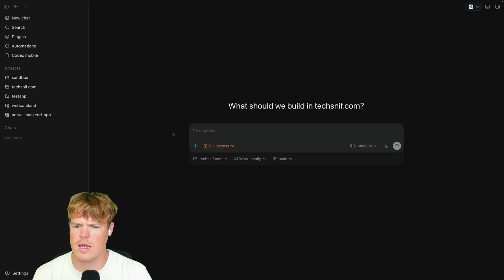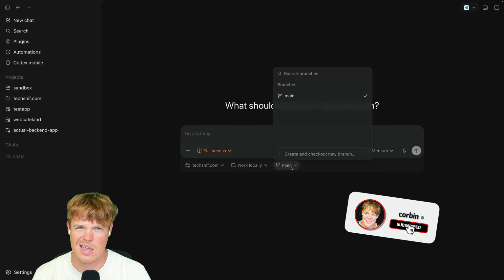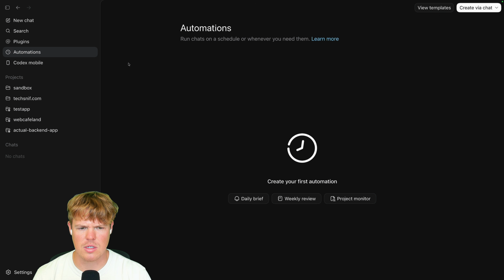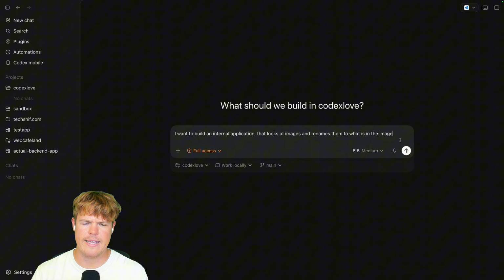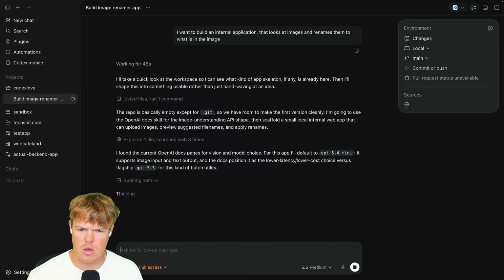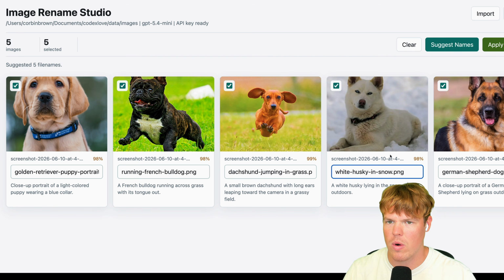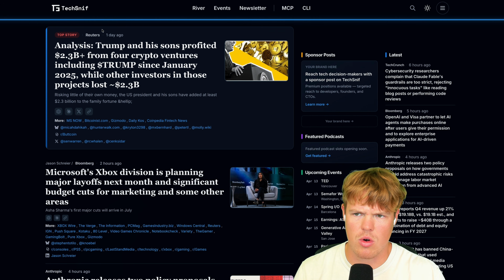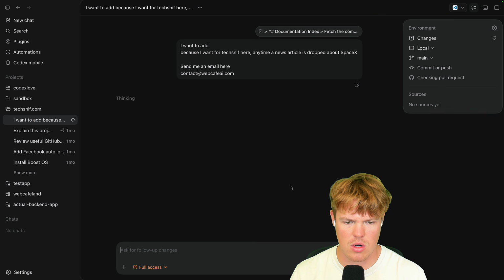How To Use Codex To Build Anything (for beginners)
Here's everything you need to know about Codex as a complete beginner, projects, branches, cloud vs local, automations, and building your first real internal app. I also show how the Zapier SDK lets you connect any app you build to over 9,000 integrations like Gmail, Slack, and HubSpot with one simple install, skipping all the auth tokens and API learning curve.